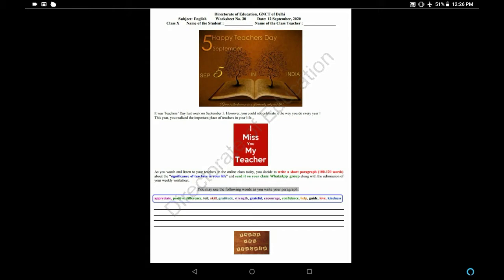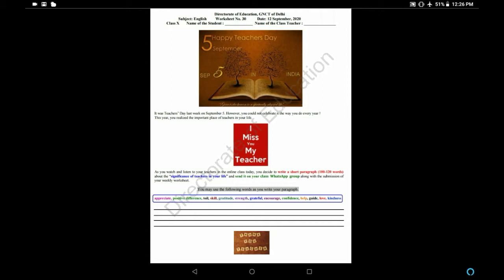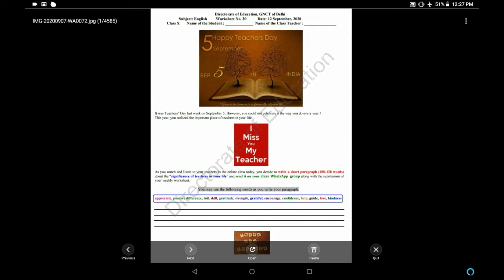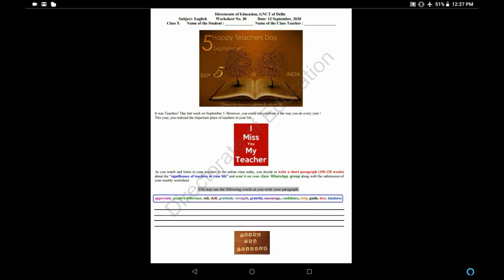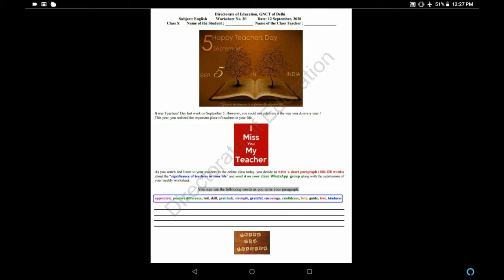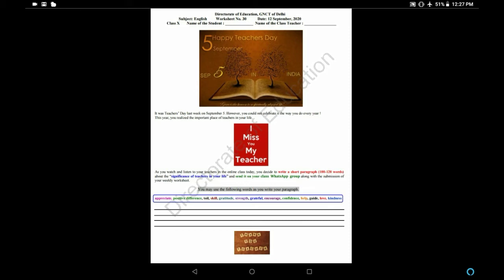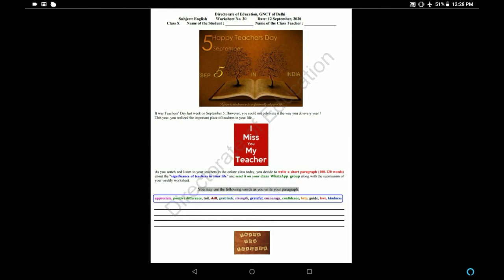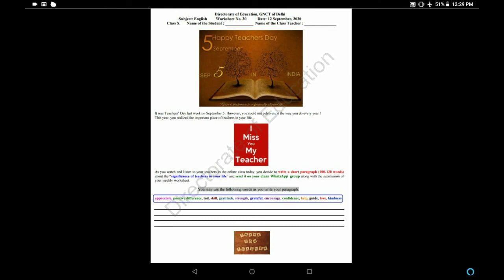WORKSHEET 30 class 10 subject English DOE 12/09/2020